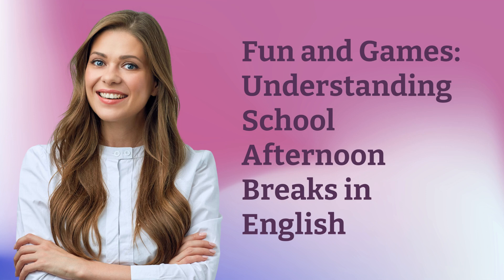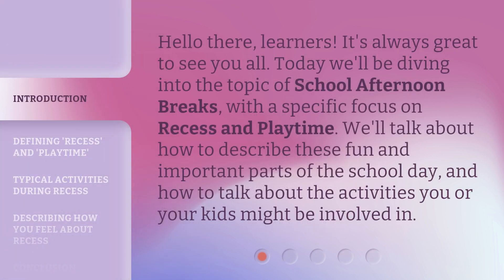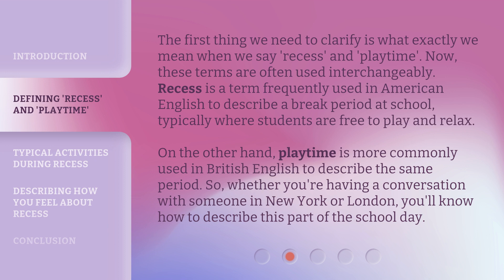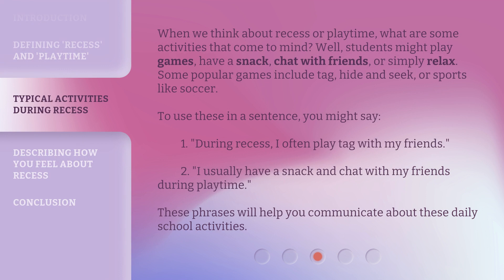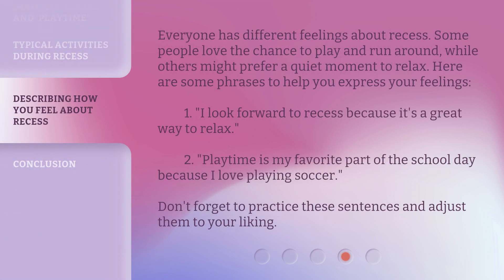Fun and Games: Understanding School Afternoon Breaks in English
Fun and Games: Understanding School Afternoon Breaks • Discover the ins and outs of school afternoon breaks, including recess and playtime. Learn how to describe these fun activities and express your feelings about them.

00:00 • Introduction - Fun and Games: Understanding School Afternoon Breaks in English
00:31 • Defining 'Recess' and 'Playtime'
01:09 • Typical Activities During Recess
01:49 • Describing How You Feel About Recess